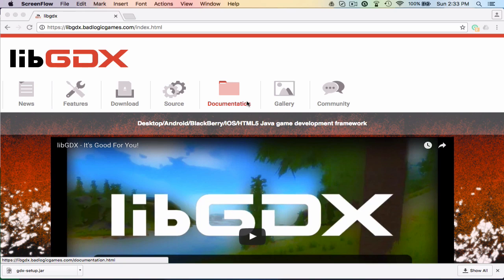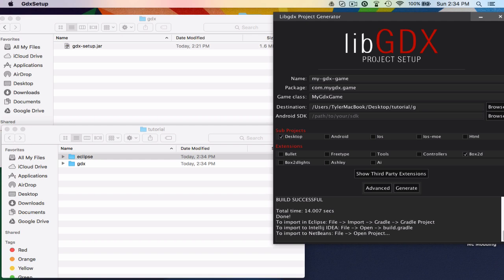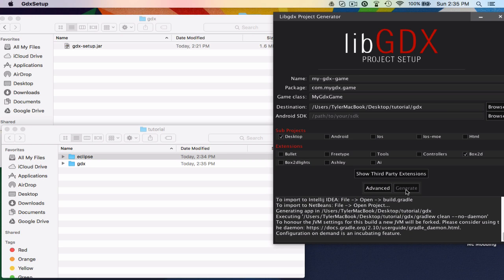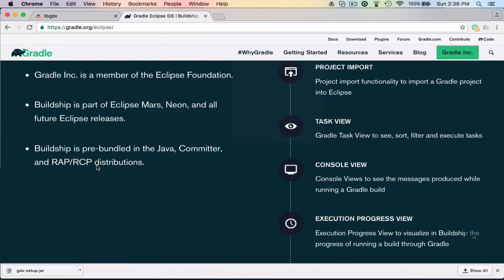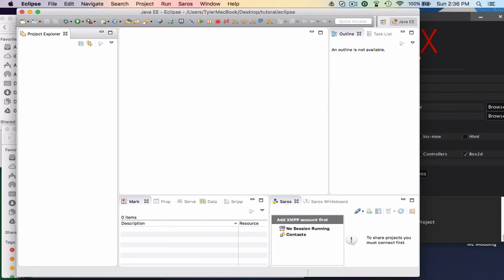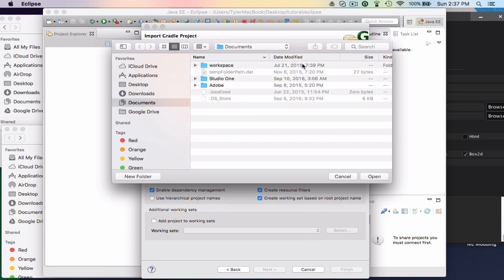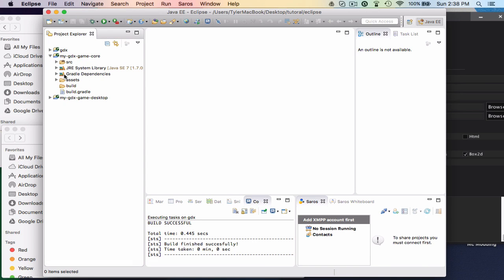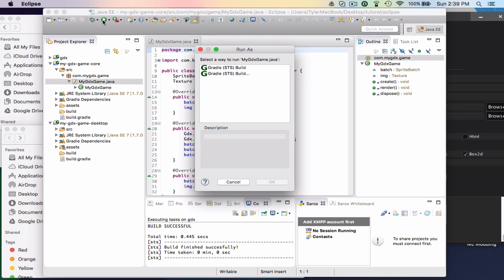How To Install LibGDX To Make A Game Using Java